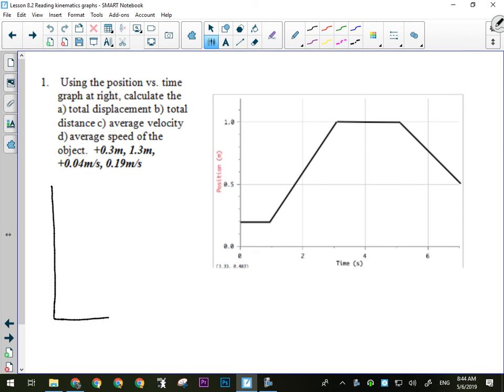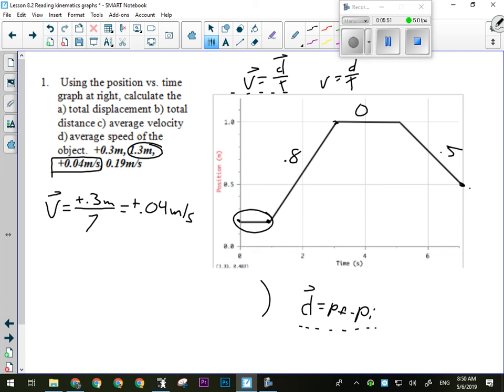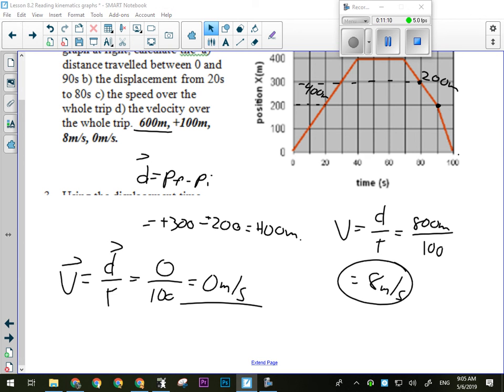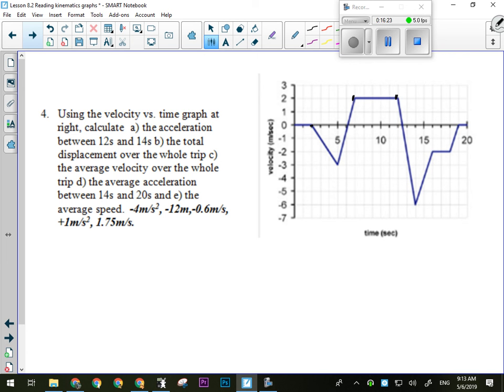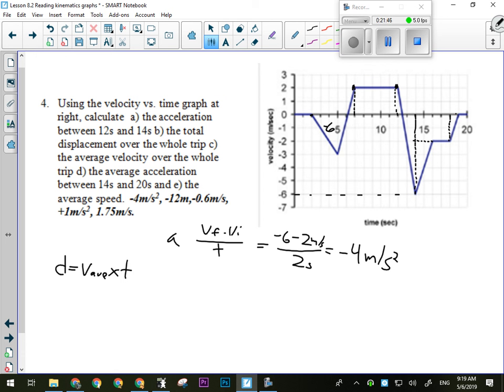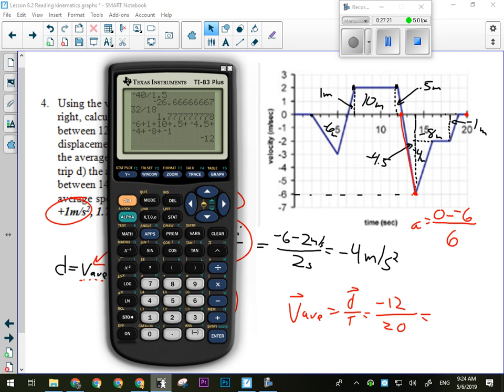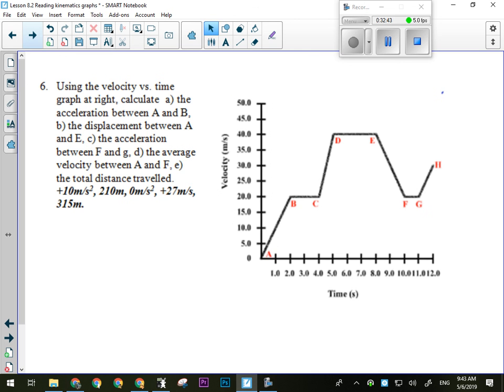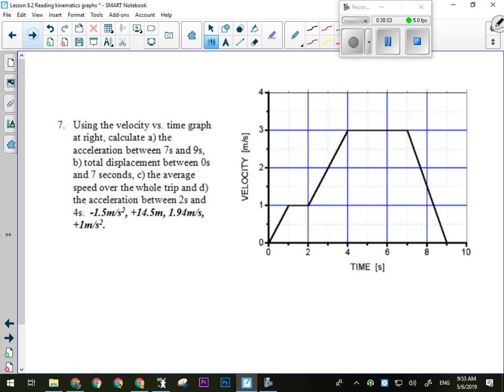Science 10 | Position vs time & Velocity vs time Graphs Part 2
Solved example problems involving the interpretation and calculation of variables on graphs.